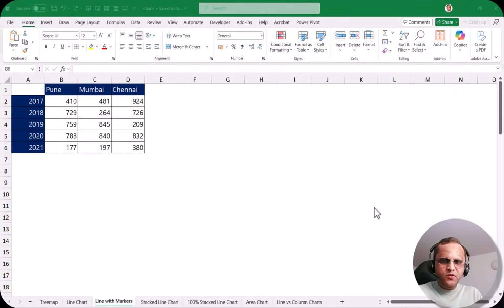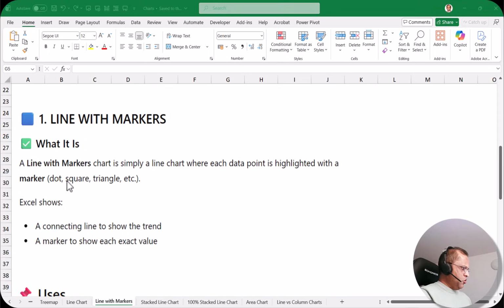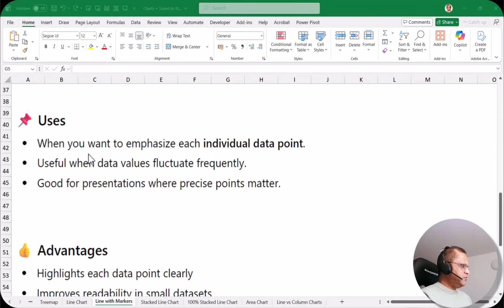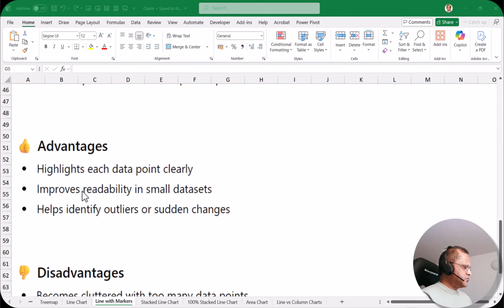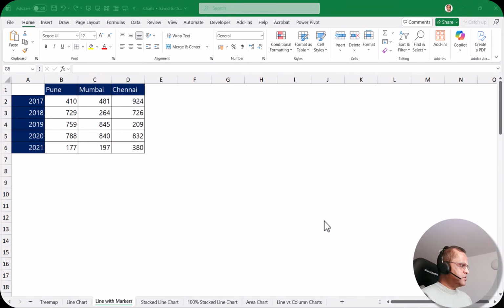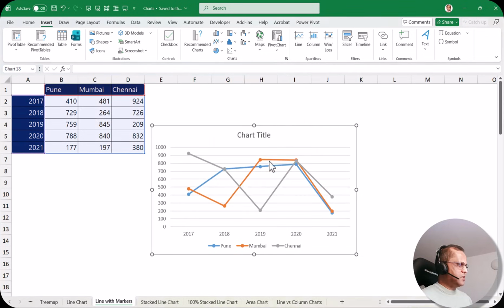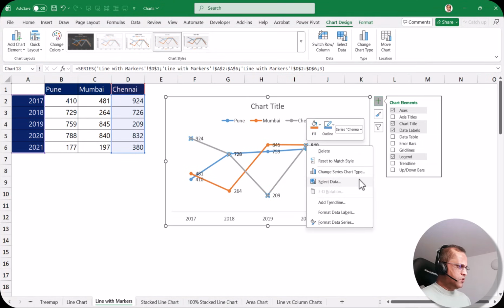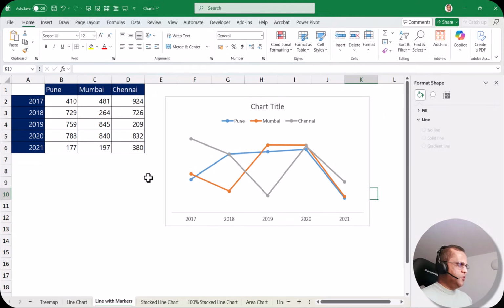78. Stop Using Plain Line Charts ❌ Use Line with Markers Charts Instead!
Most Excel users still rely on plain line charts — and that’s why their data looks boring and unclear.

In this video, you’ll learn why Line with Markers Charts in Excel are far more effective for showing trends, comparisons, and key data points.

This step-by-step Excel Line with Markers Chart tutorial shows exactly how to create, customize, and use this chart like a professional analyst.

✅ What you’ll learn in this video:
- What is a Line with Markesr Chart in Excel
- Line Chart vs Line with Markers Chart (when to use each)
- How to create a Line with Markers Chart step by step
- Formatting tips that improve readability instantly
- Common mistakes most Excel users make

If you create Excel reports, dashboards, or presentations, this chart will dramatically improve how your data is understood.

📁 Chapters:
00:00 – Introduction
00:12 – What is a Line with Markers chart in Excel?
00:53 – Uses of Line with Markers chart in Excel
01:12 – Advantages & Disadvantages of Line with Markers chart in Excel
01:44 – Creating a Line with Markers chart in Excel
02:10 – Adjusting Line with Markers chart in Excel
02:50 – Details of next video in series

📌 Watch till the end to avoid common Excel Line with Markers chart mistakes!

1) Build interactive dashboards with Power BI, Tableau, and Looker Studio

2) Write optimized SQL queries for data analysis and reporting

3) Use advanced Excel formulas and pivot tables for dynamic dashboards

4) Model data and write DAX expressions in Power BI

5) Compare and integrate different BI tools effectively

6) Automate reports and streamline analytics workflows

7) Create compelling visualizations and tell meaningful data stories